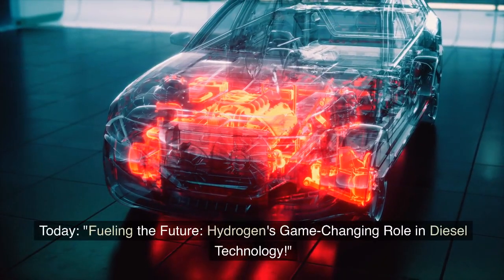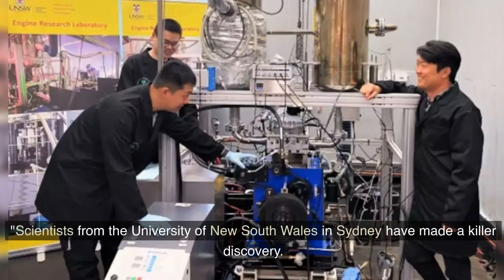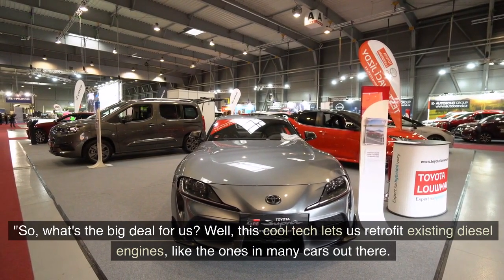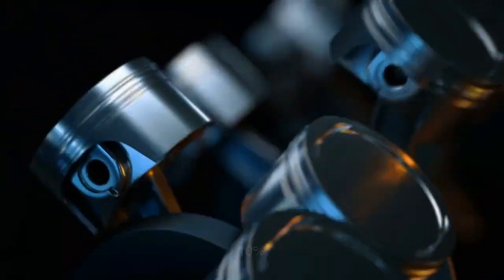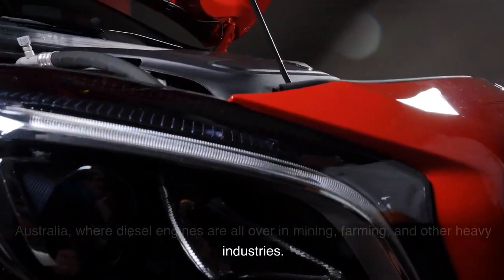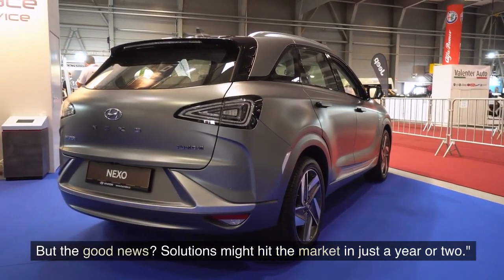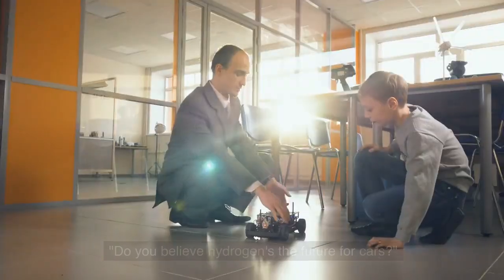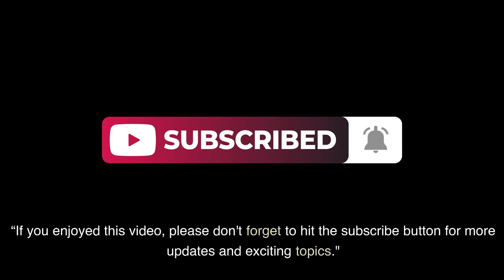"Fueling the Future: Hydrogen's Game-Changing Role in Diesel Technology!"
Scientists from the University of New South Wales have innovatively modified diesel engines to run on 90% hydrogen, leading to a significant 26% boost in efficiency and a reduction in CO₂ emissions by 86%. This technology presents challenges in hydrogen storage but promises transformative impacts, especially in sectors where diesel engines dominate. Hydrogen might be the key to a more sustainable and efficient automotive future.